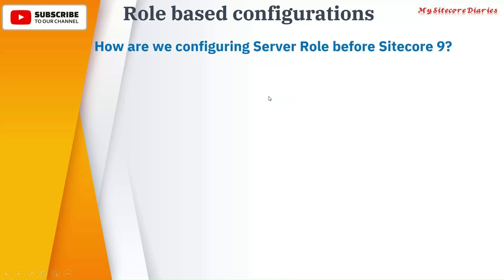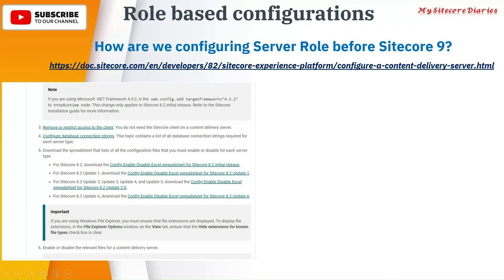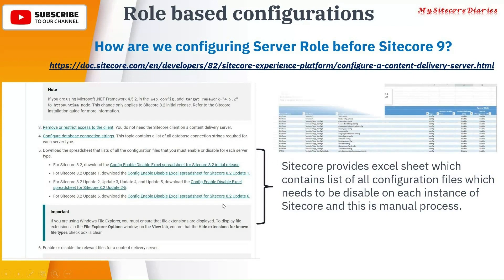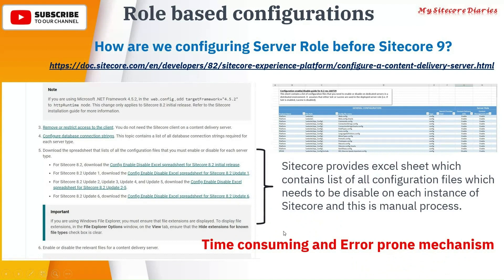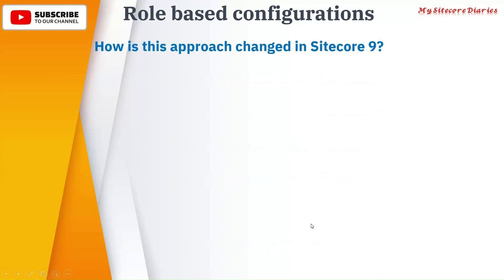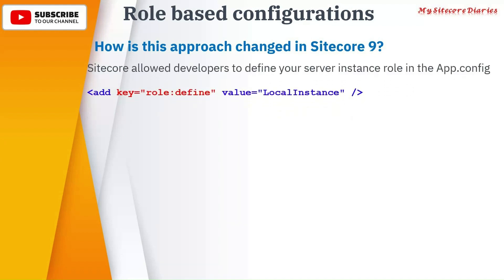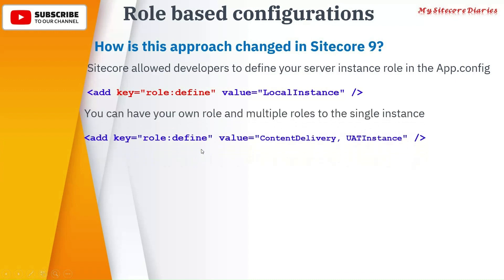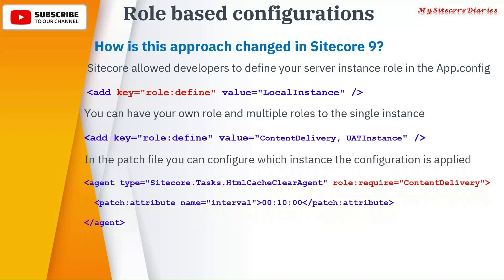25 - Sitecore Interview Topic : What is Rule-based configuration?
25 - Sitecore Interview Topic : What is Rule-based configuration?
Sitecore Interview Question:  What is Rule-based configuration?

This clip is from video "15- Configuration Layers, Rule based configuration (Role based configuration) & Patching in Sitecore"